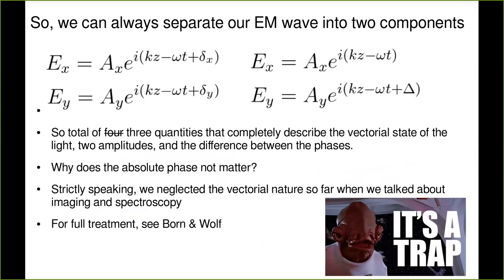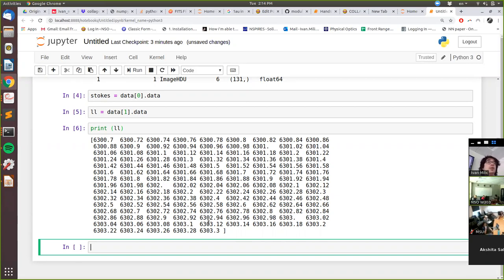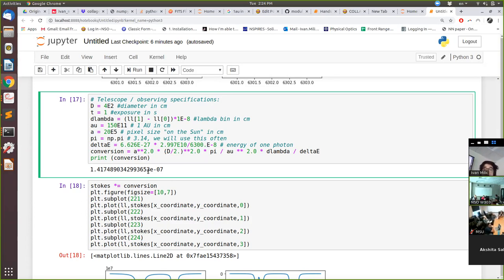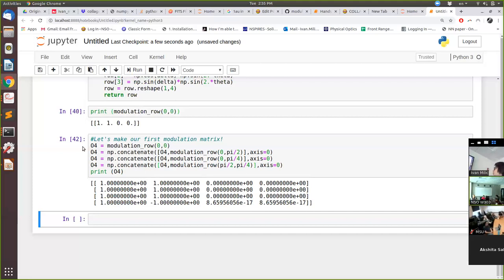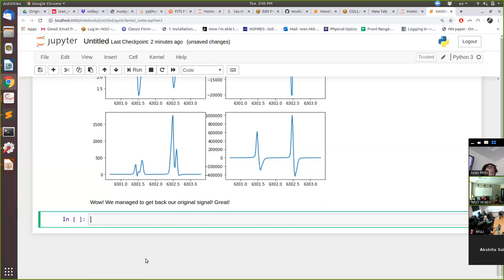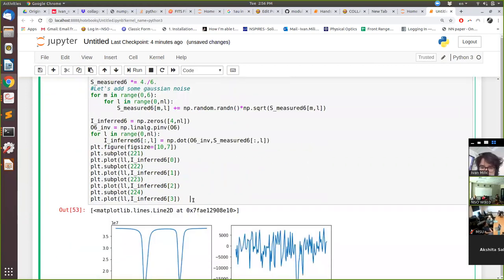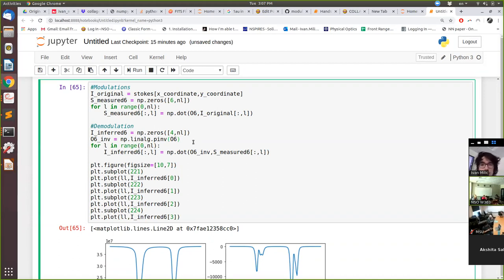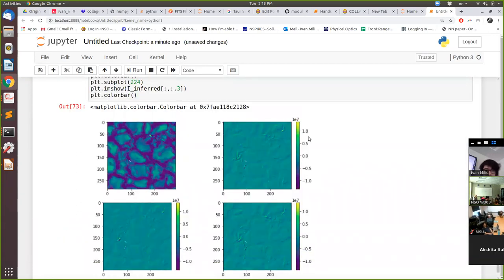COLLAGE 2020 Lecture 11 : Modulation / Demodulation Hands On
Today we will try to simulate and code things that we have covered in the last few lectures.